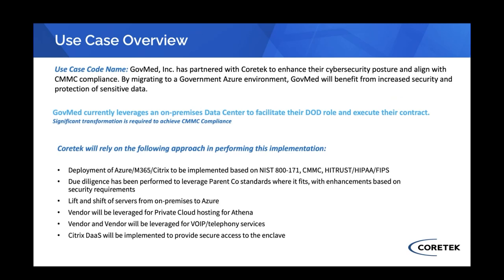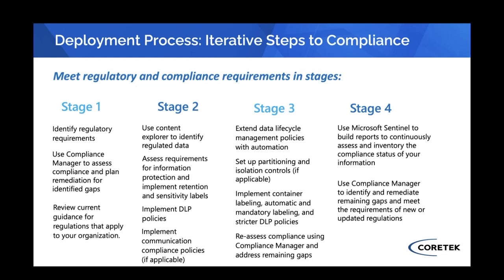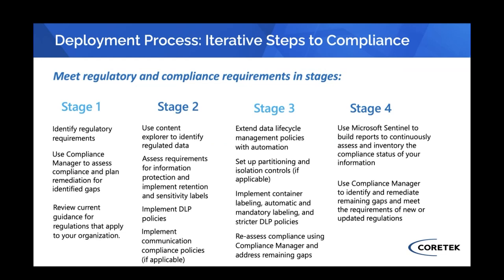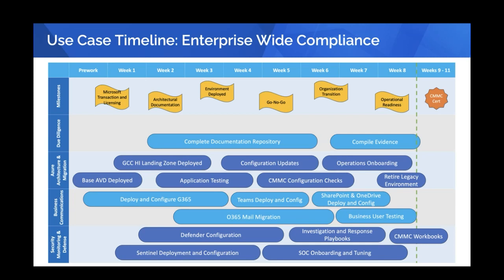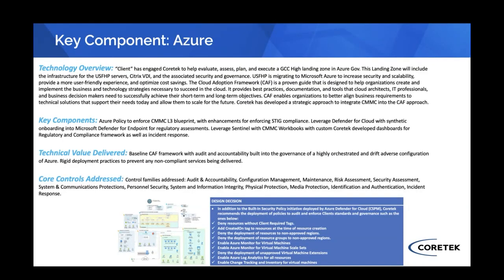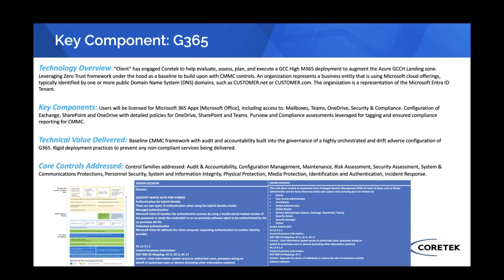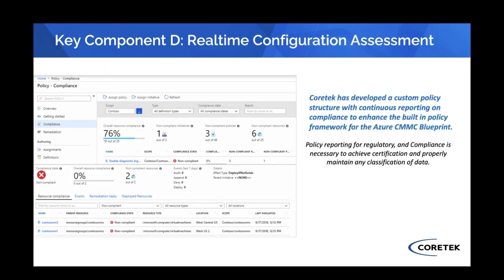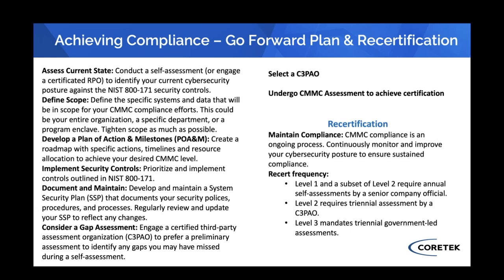Webinar: Journey to Achieving CMMC: A Coretek Use Case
Watch as we discuss a use case for becoming CMMC compliant:
Defining the business problem
Coretek solution overview
Implementation plan
Leveraging automation to achieve compliance